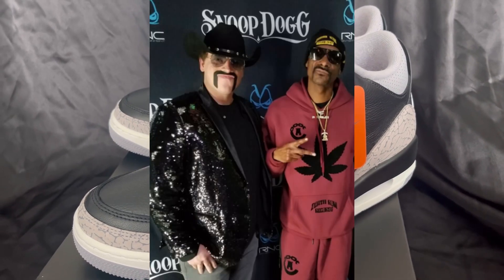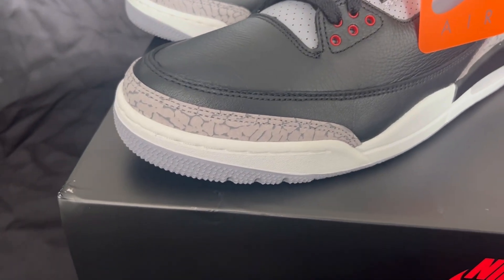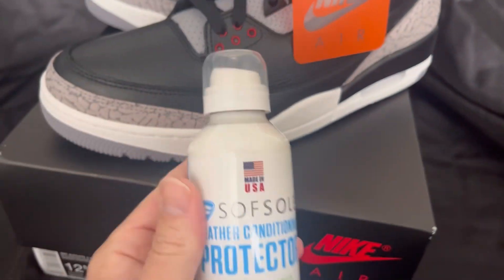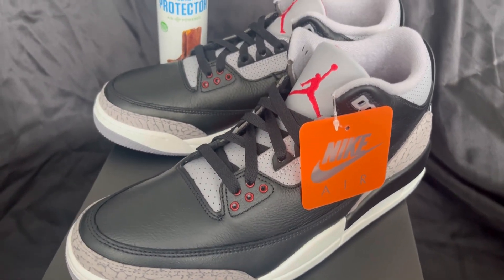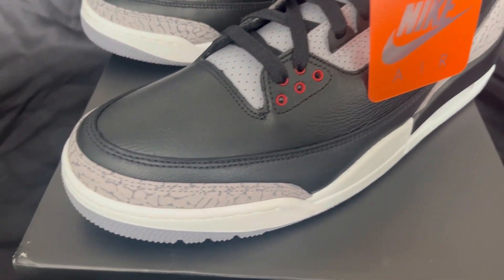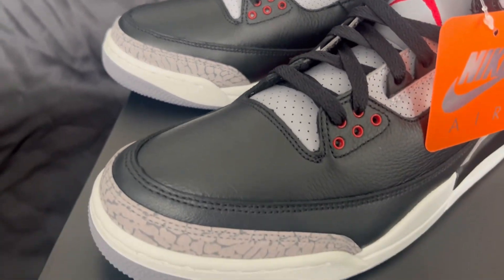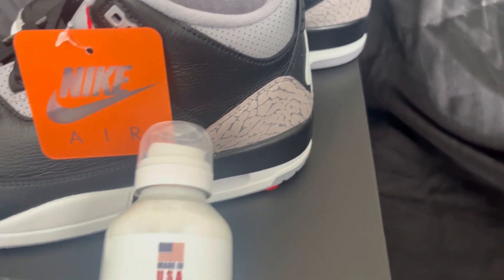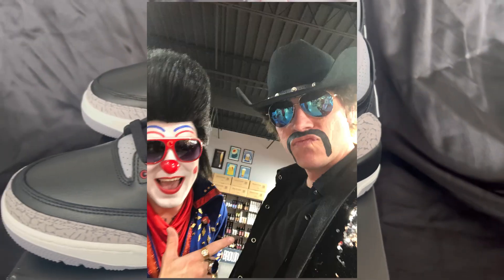How To Darken Your Elephant Print On Your New Air Jordan 3 Black Cement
Jeffrey give you the business and shows you how he darkened the elephant print on his new Air Jordan three black cement.